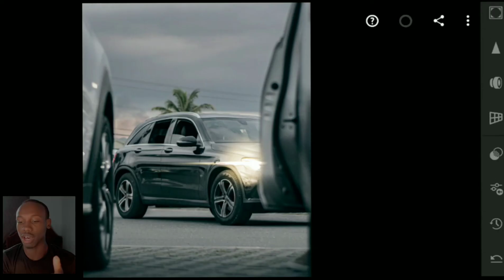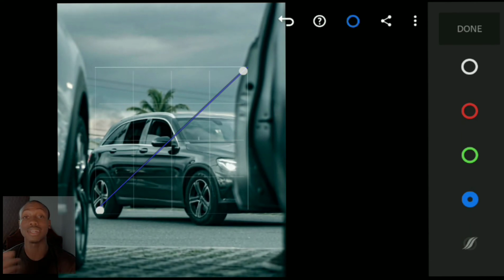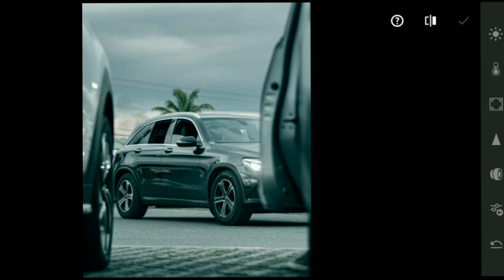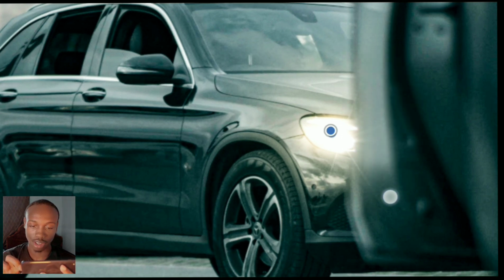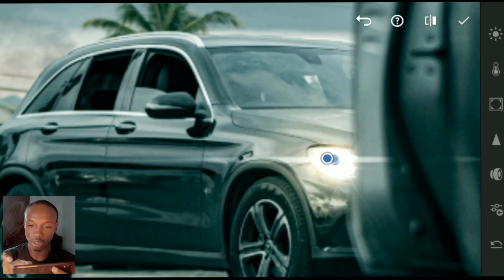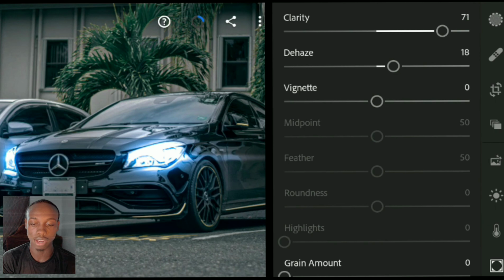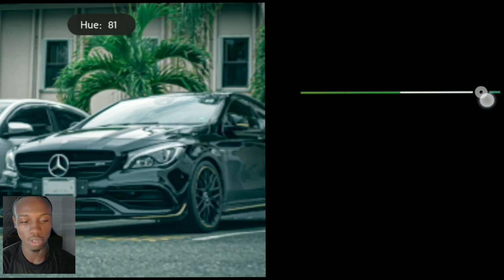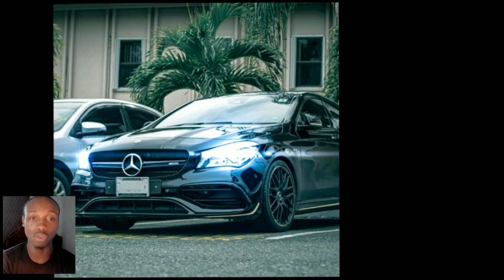HOW TO EDIT CAR PHOTOS in LIGHTROOM MOBILE + free lightroom mobile preset DNG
this is one of the main ways I edit car photos in lightroom mobile. if you want this free lightroom mobile dng presets click this link: